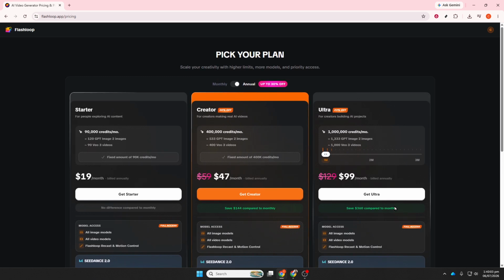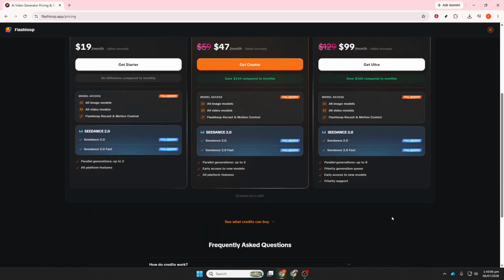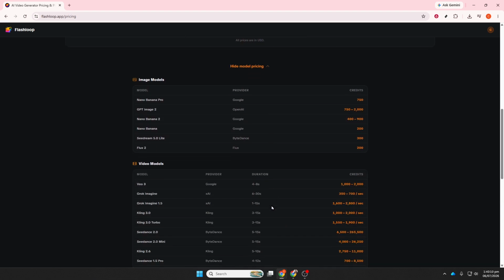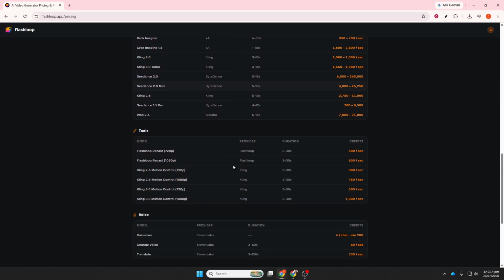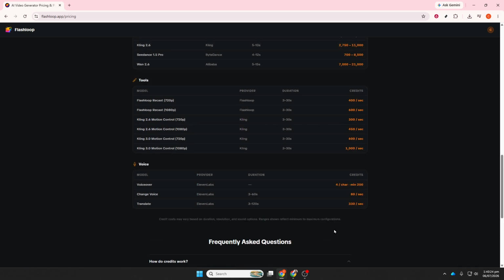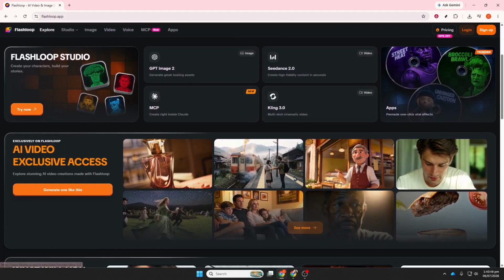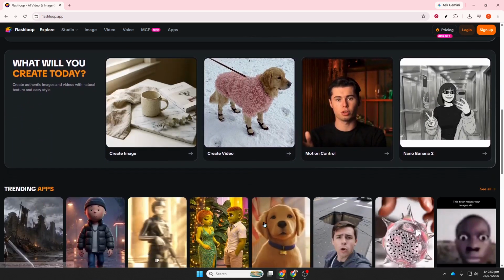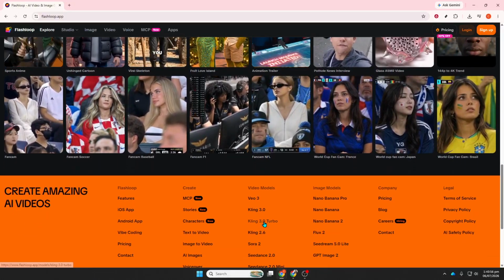How To Create Podcast With Flashloop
Want to create a podcast using Flashloop? In this easy step-by-step 2026 tutorial, I'll show you exactly how to create a podcast with Flashloop, from setting up your project to generating and exporting your final audio or video podcast.

Whether you're a beginner, content creator, educator, or business owner, this guide will help you use Flashloop to produce professional-looking podcast content quickly and easily.

In this video, you'll learn:
✅ How to create a podcast in Flashloop
✅ How to start a new podcast project
✅ How to add scripts, audio, or media
✅ How to customize your podcast
✅ How to export and share your podcast

By the end of this tutorial, you'll be ready to create engaging podcasts using Flashloop with confidence.